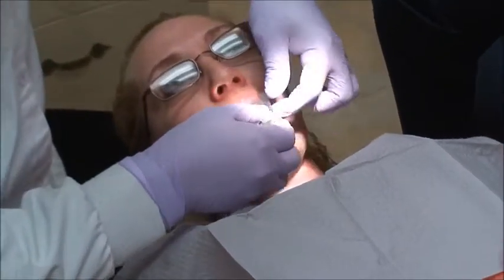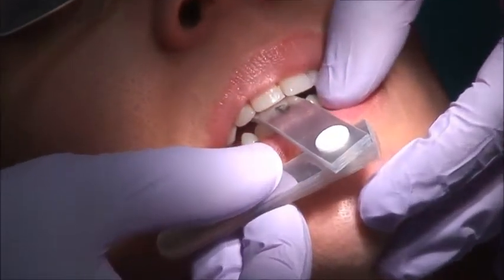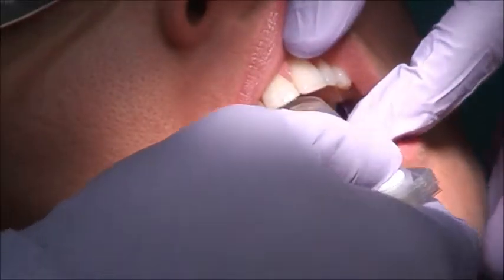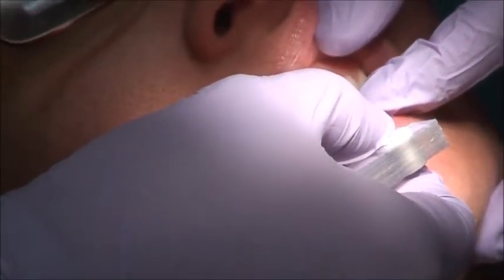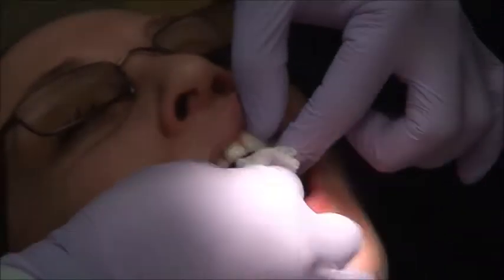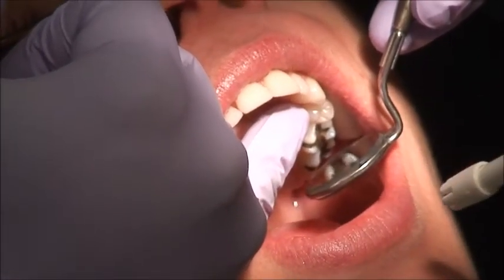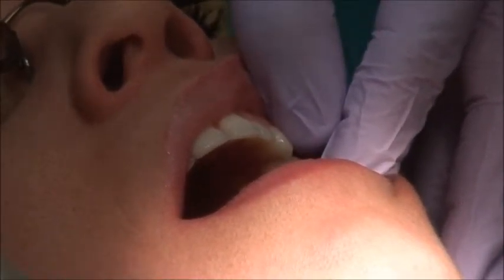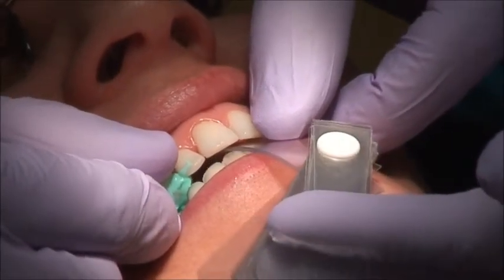Using Leaf Gauge to Record First Point of Contact & CR Bite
Dr. Ruiz demonstrates the use of a leaf gauge.